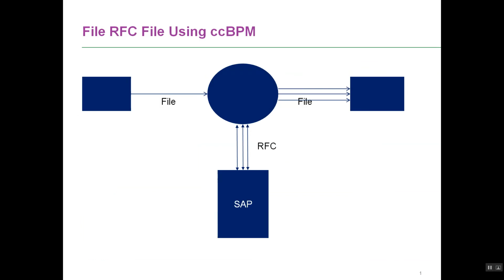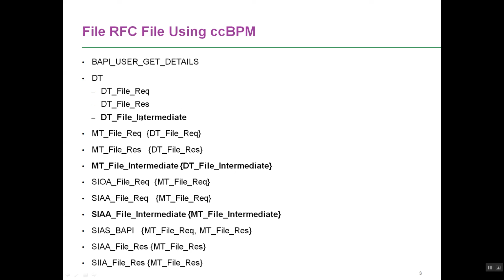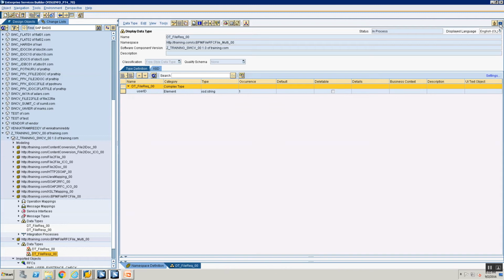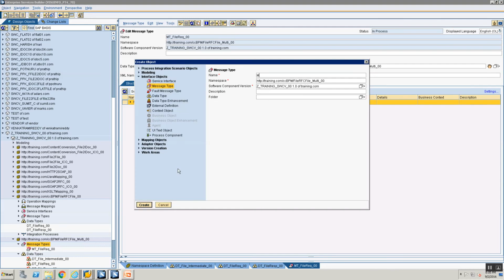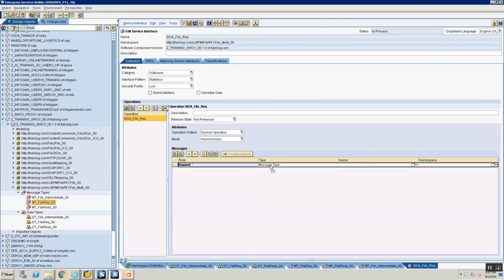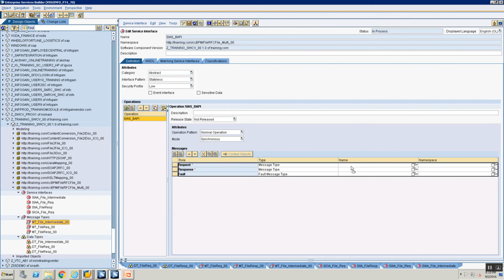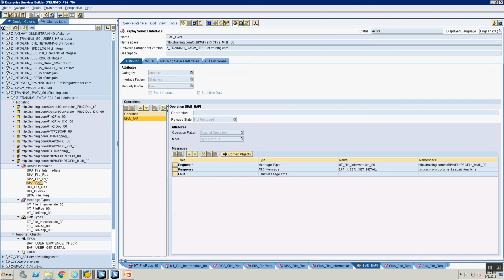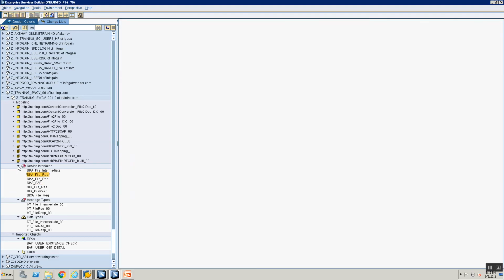File RFC File Scenario using ccBPM for Multi Mapping - Part 1 - Day23